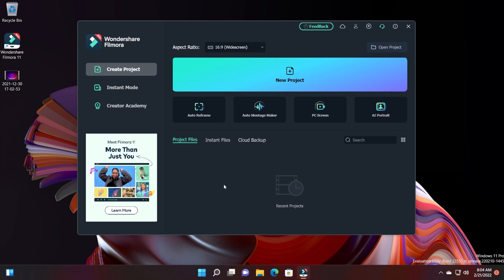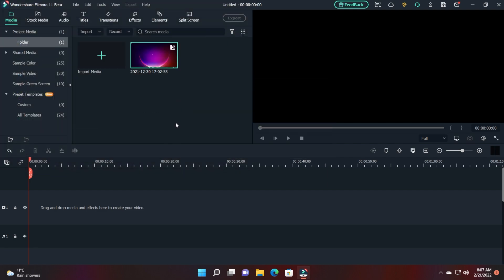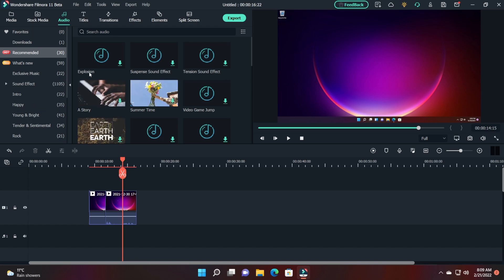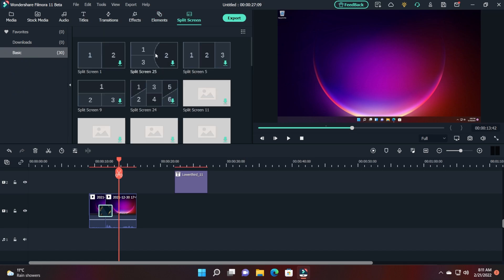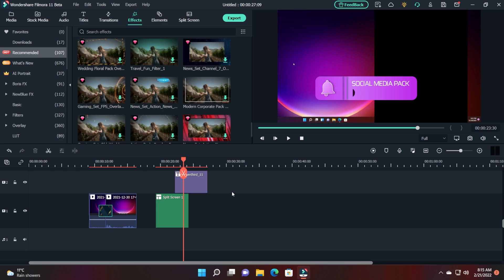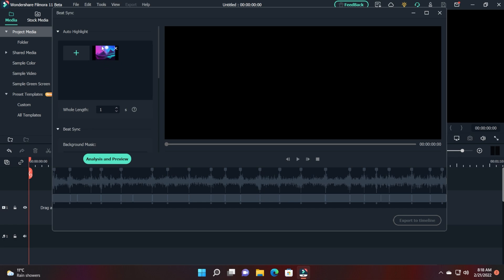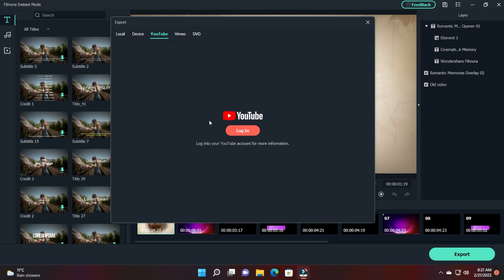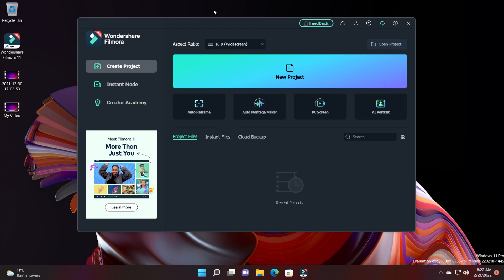Best Video Editing Software for Beginners - Wondershare Filmora 11